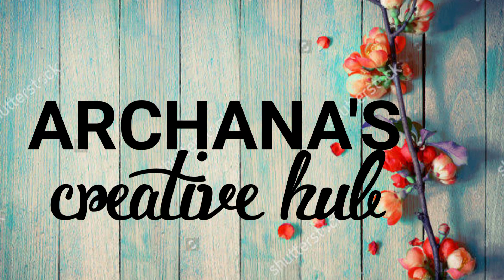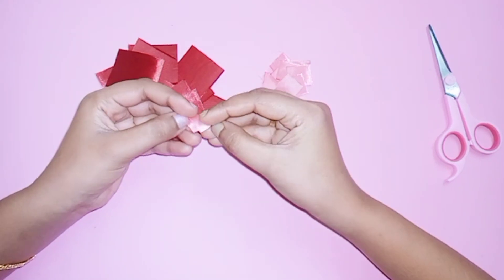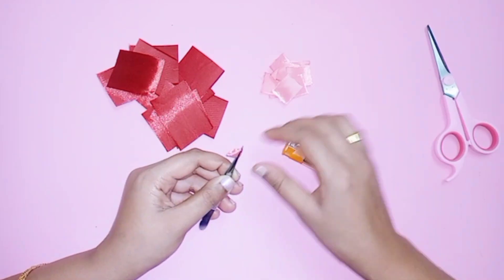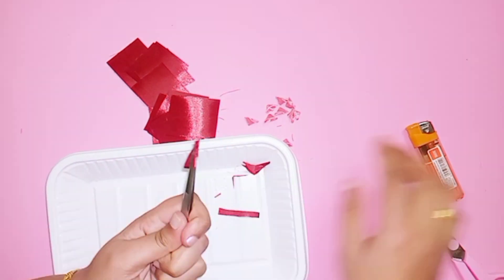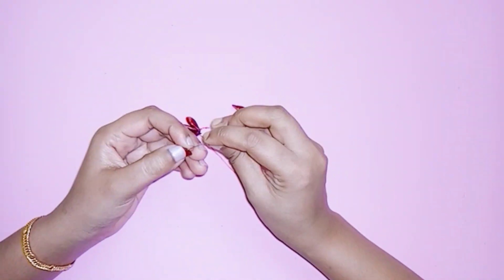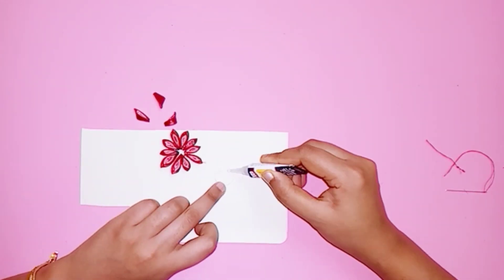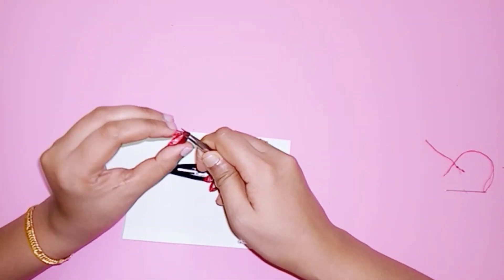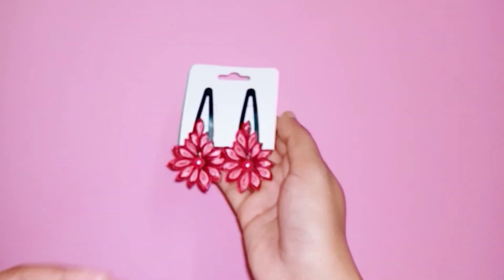Handmade hair clip making @home#in Tamil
hair clip decoration handmade Jewell  with satin ribbon

Required material
Satin ribbon
Hair clip
Pearl
Glue